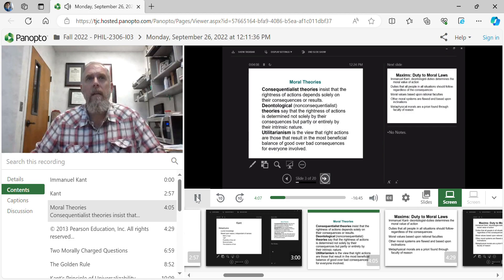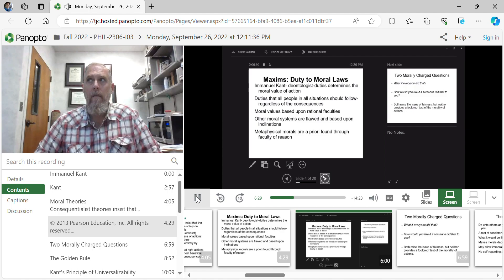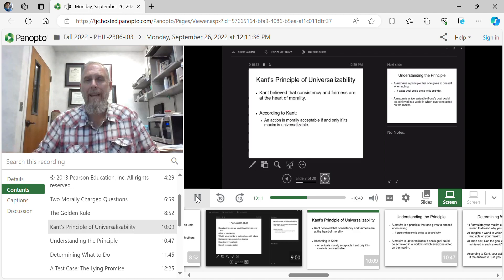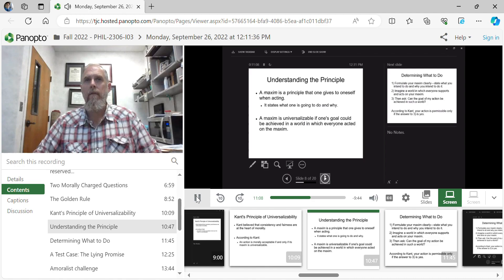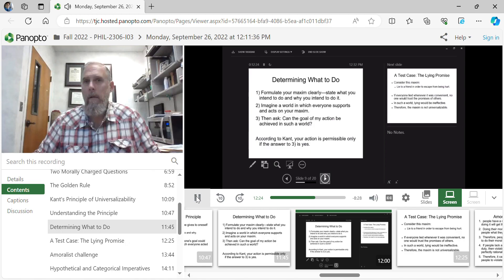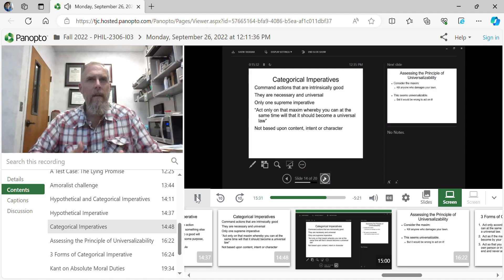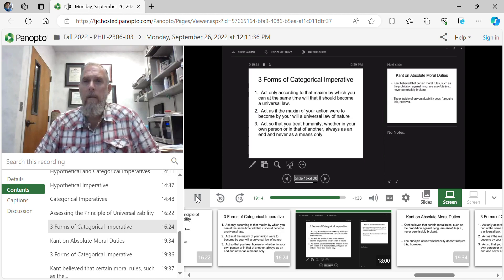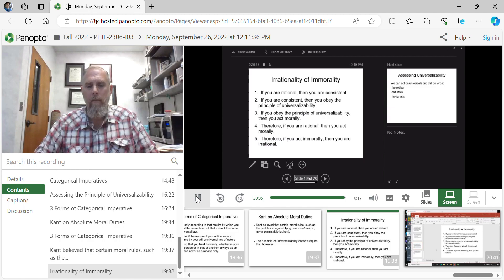Kant Lecture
Dr. Thorn Kilgore College 2024